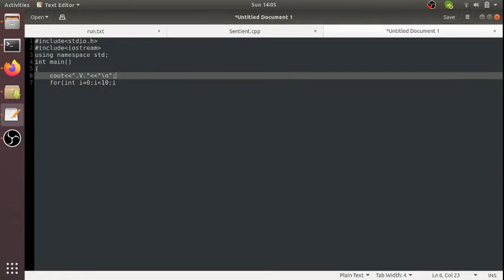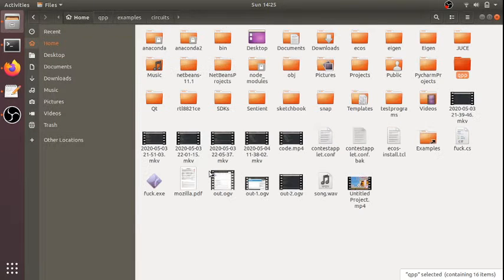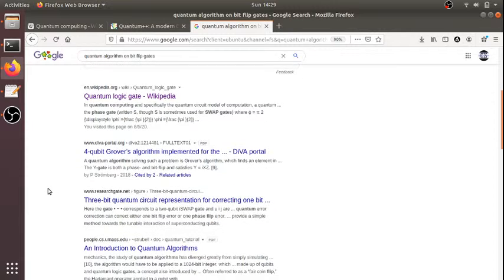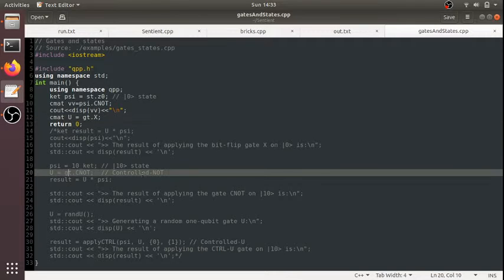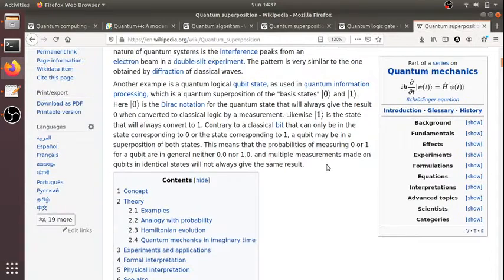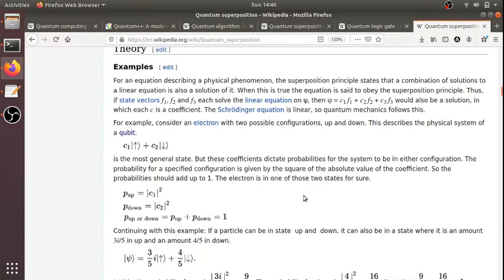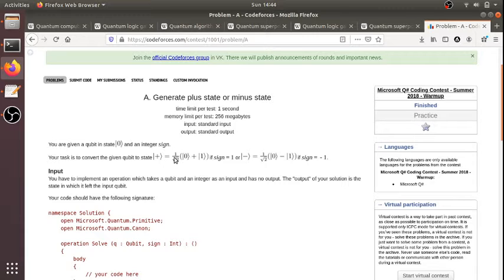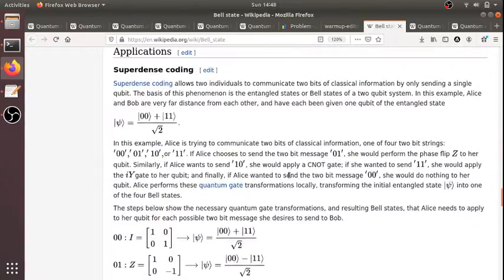Quantum Computing 1